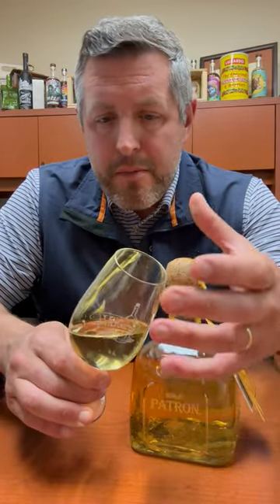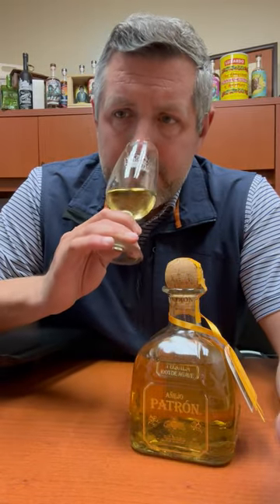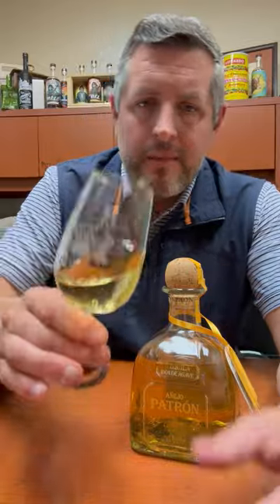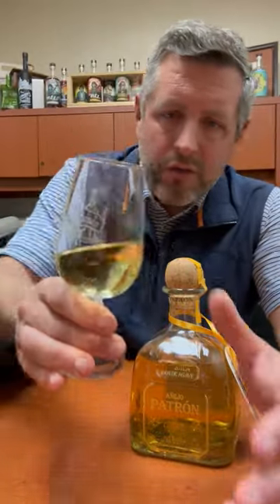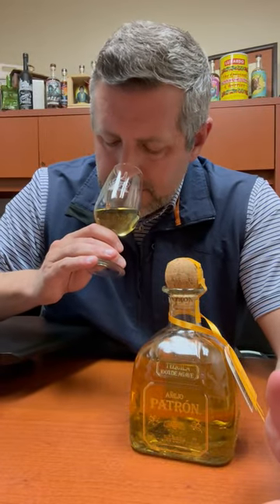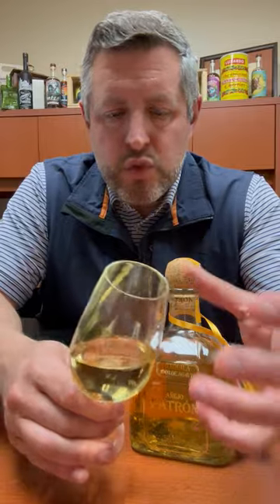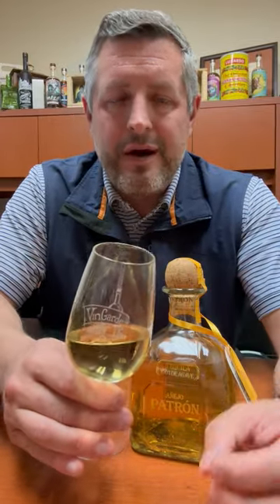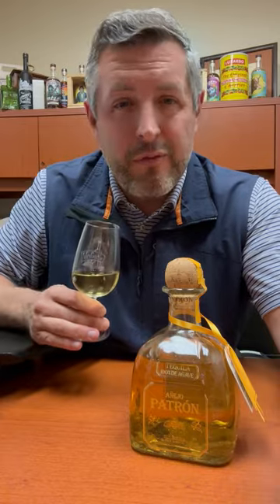Patron Anejo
Patron sells so much blanco tequila their aged product sometimes gets overlooked, especially in the age of ULTRA luxury anejos like 1942 and Clase Azul, which is a mistake, because these well aged Patron expressions are elegant, balanced, and insanely delicious! This Anejo presents a golden honey color with a lime and herbal nose giving way to caramel and cooked agave. On the palate, sweet earth and spice intermingle with more lime, then creamy butterscotch then a high toned tropical fruit note to finish it off with just the right touch of spice. A world class spirit. A Hall of Fame Tequila for Bourbon Drinkers.